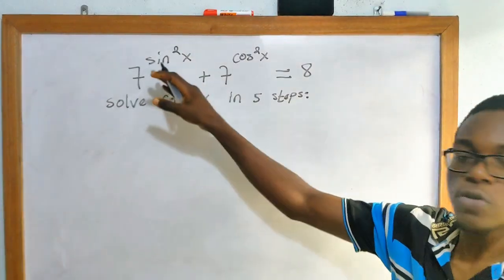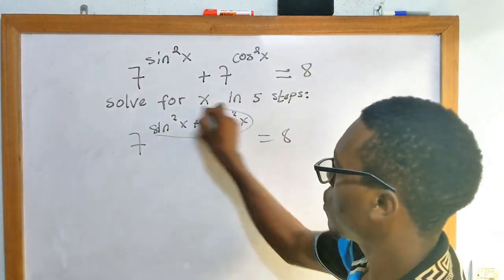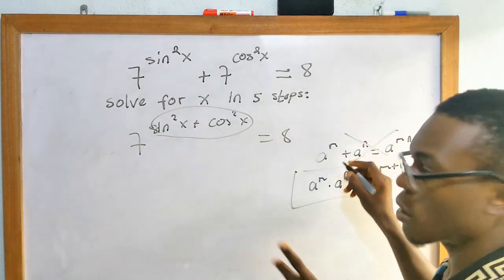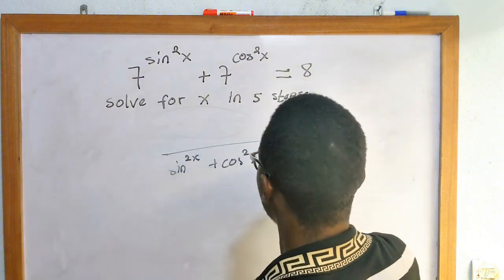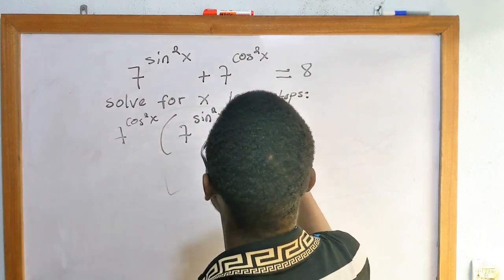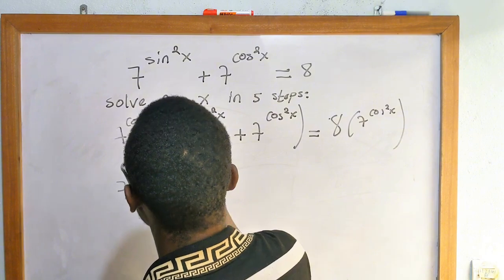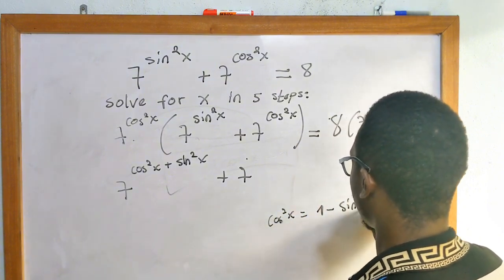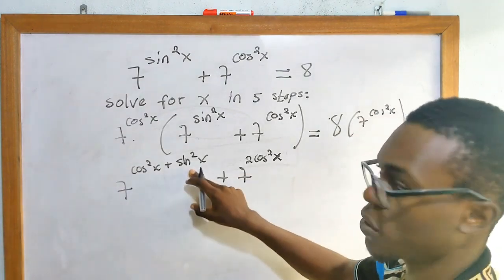Solving_a_nice_Olympic_math_question || 7^(sin²x) + 7^(cos²x) =8